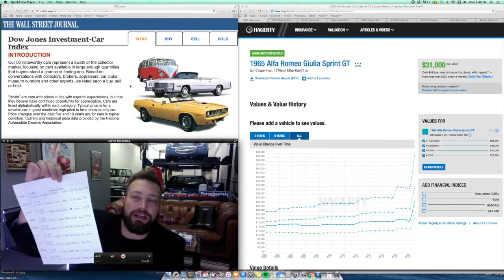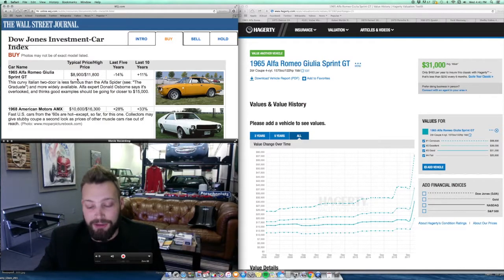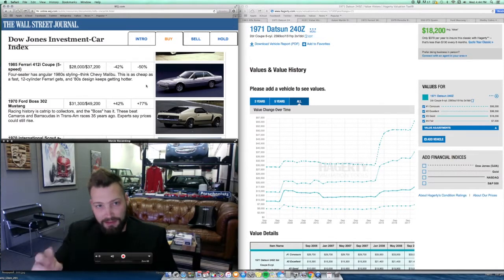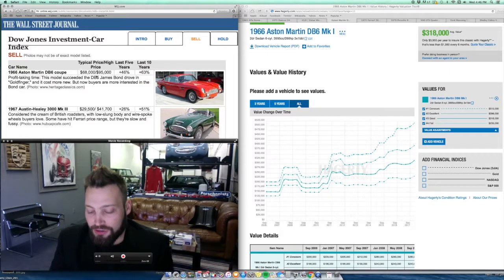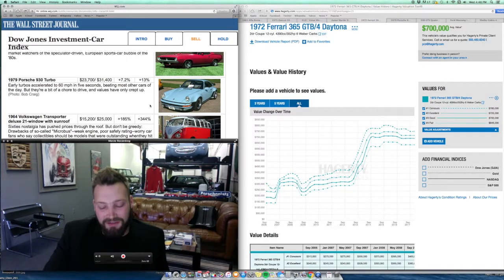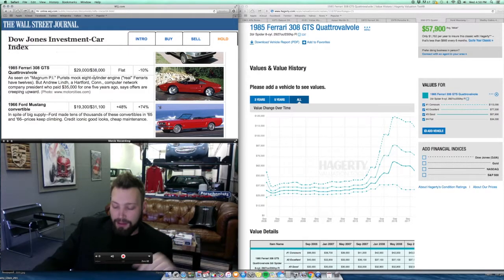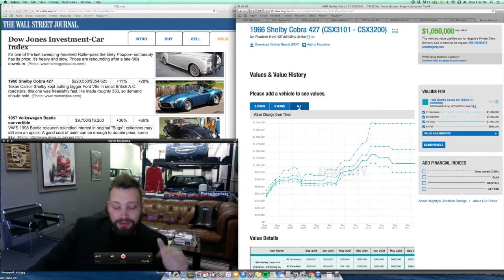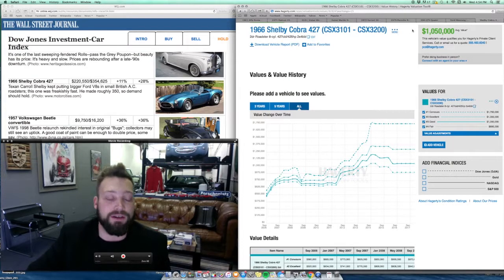Are classic cars worth the investment?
Check out the ROI (return on investment) on these 9 classic cars from 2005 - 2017. Adjusted for inflation.

Link to the 2005 WSJ article.